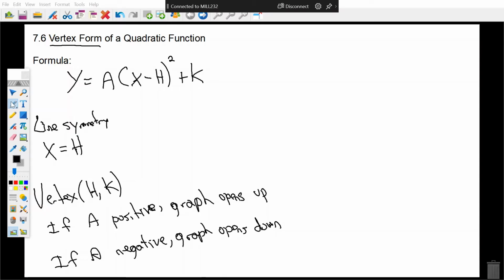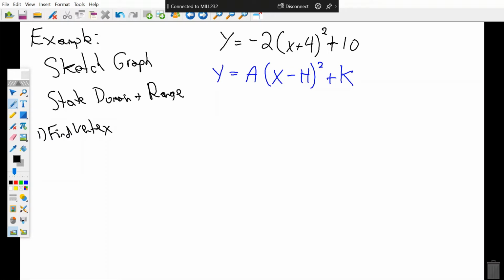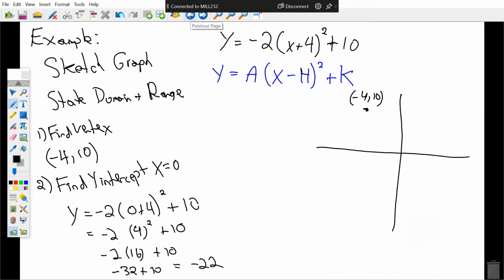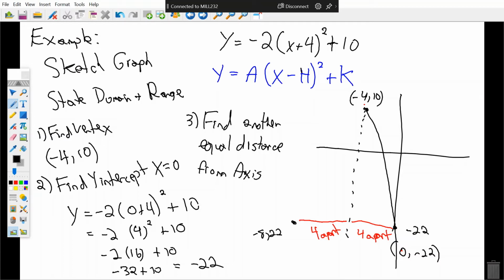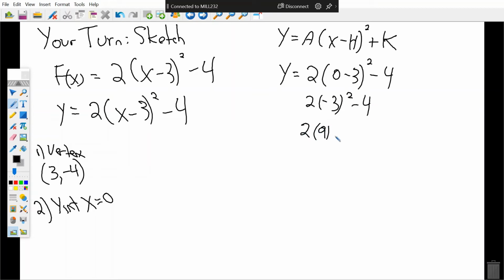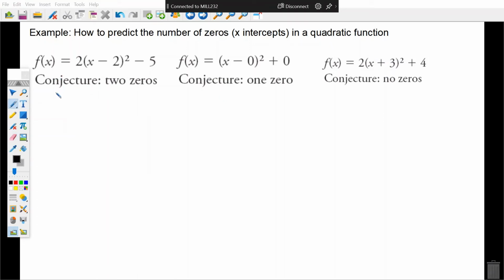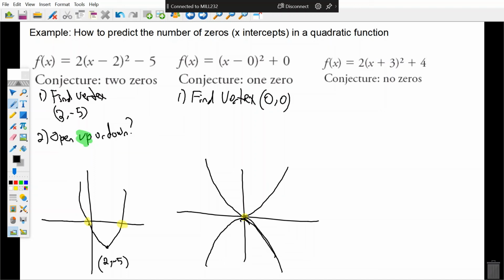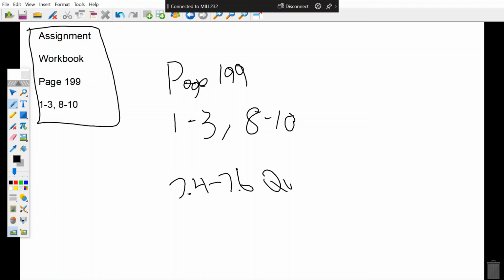7.6 Vertex Form of a Quadratic Equation